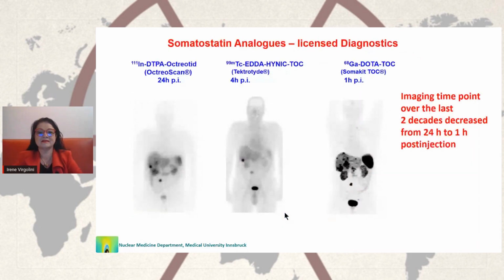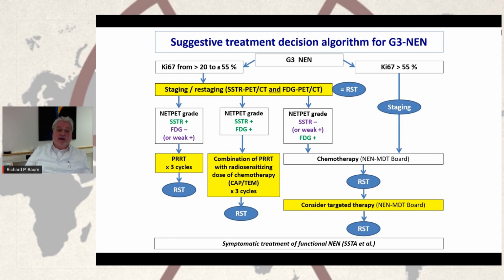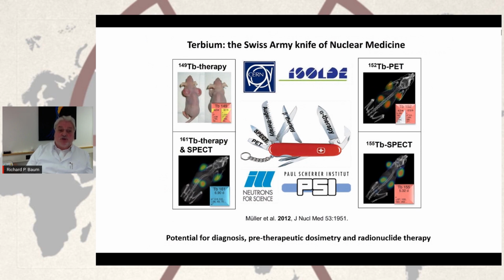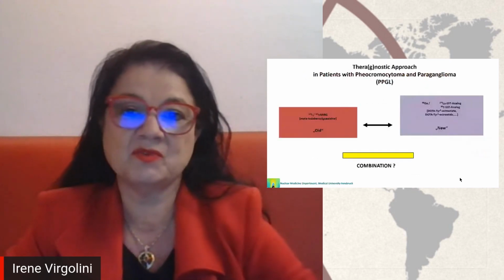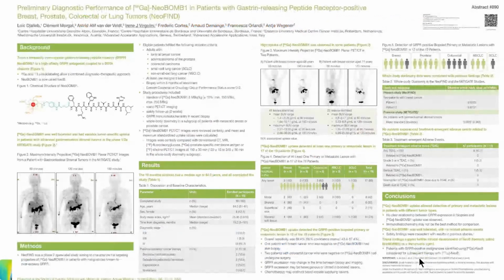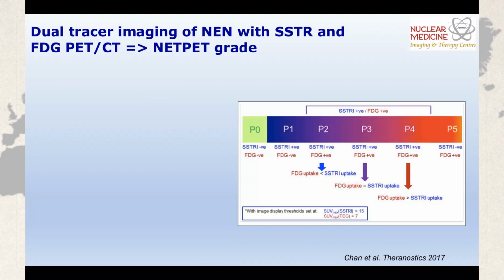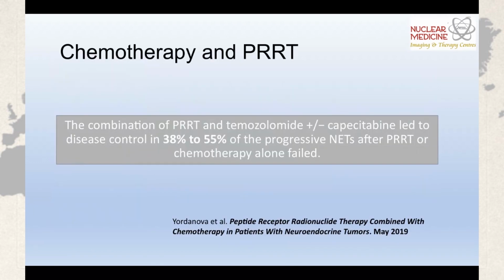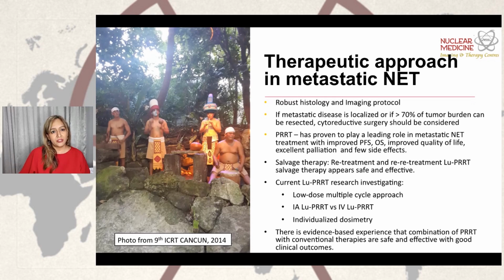WARMTH ICRT 2020 - Neuroendicrine Tumors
New developments in imaging and PRRT of Neuroendocrine Tumors
Richard Baum
Germany

Non-SSTR Thera(g)nostics
Irene Virgolini
Austria

Therapeutic approach in metastatic NET
Masha Maharaj
South Africa